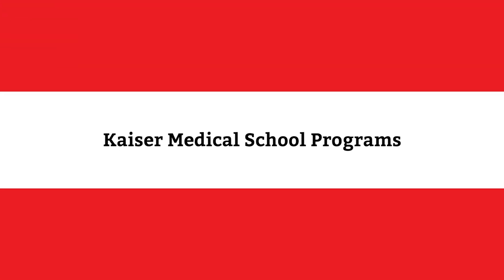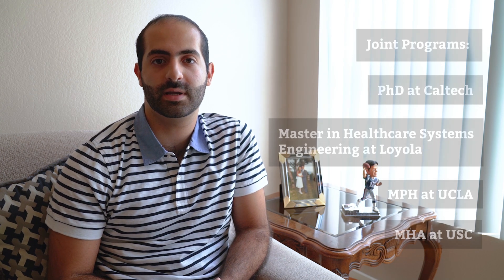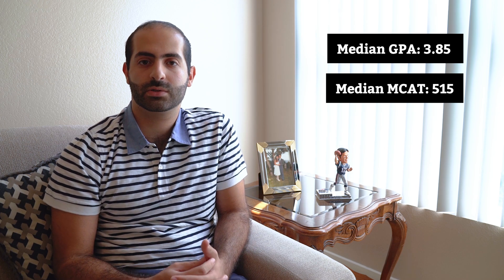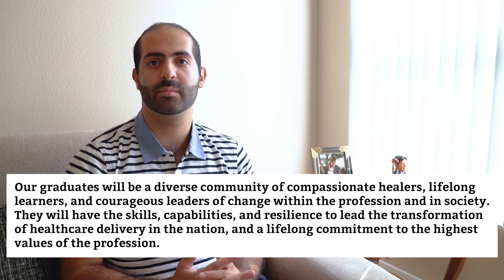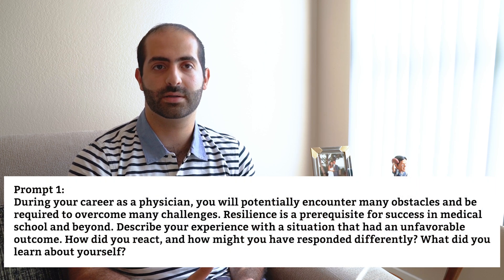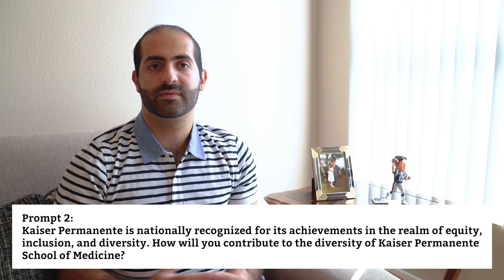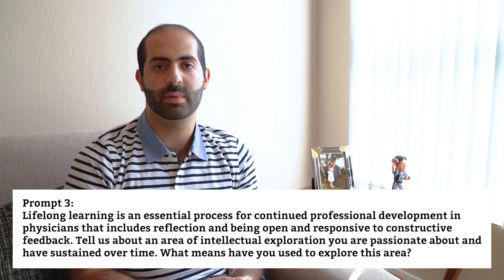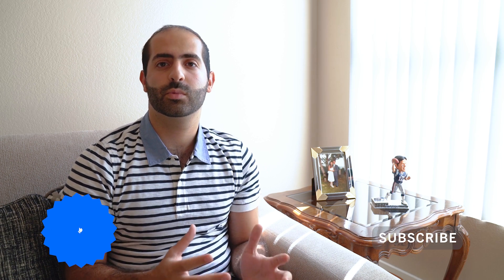How to Get Into Kaiser Medical School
In this video, we’ll talk about how to get into Kaiser Medical School.

Kaiser Permanente’s Bernard J. Tyson School of Medicine is a medical school located in Pasadena, California that just welcomed its inaugural class in the summer of 2020.

Though Kaiser Medical School is new, Kaiser Permanente has been running residencies since the 1930s and students can take advantage of 6 clinical locations in Southern California.

In addition to its unconventional origins, Kaiser is unique in two major ways. One, it has a hands-on approach to coursework that allows you to start working with patients within your first couple weeks, rather than waiting until your later years to do so. And two, it’s offering free tuition for classes entering in 2020 to 2024.

So, what is the Kaiser Medical School admissions committee looking for? How can you convince them that you'll be a great fit? We'll answer those questions and more in this video!

✍️ Looking for secondary essay examples? Click here to access sample secondary essays for every prompt required by every MD and DO program in the United States and Canada. 1000+ essays.

👩🏻‍⚕️Looking for sample responses to the most common med school interview questions? Click here to access over 230 of them, plus advanced guidance on how to tackle any question.

TIMESTAMPS
[00:00] - Introduction
[01:44] - Kaiser Medical School programs
[04:16] - Kaiser Medical School admissions requirements
[05:46] - Kaiser Medical School secondary essays
[07:39] - Kaiser Medical School secondary essay prompt 1
[09:02] - Kaiser Medical School secondary essay prompt 2
[09:37] - Kaiser Medical School secondary essay prompt 3
[10:20] - Kaiser Medical School Interview
[11:59] - Final thoughts

Who we are:
Shemmassian Academic Consulting (SAC) was founded by Dr. Shirag Shemmassian, a medical school admissions expert with nearly 20 years of experience helping thousands of students get into top programs such as Harvard, Mayo, and UCSF. Despite a roughly 40% medical school matriculation rate nationally, our team’s approach has resulted in over 90% of our students getting accepted the first time they apply. SAC has been featured on The Washington Post, US News and World Report, and NBC.